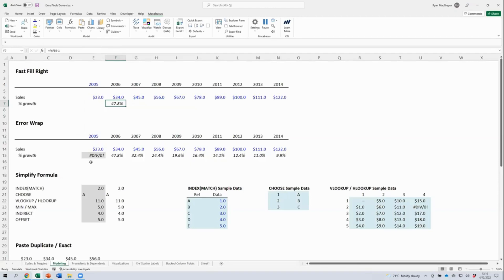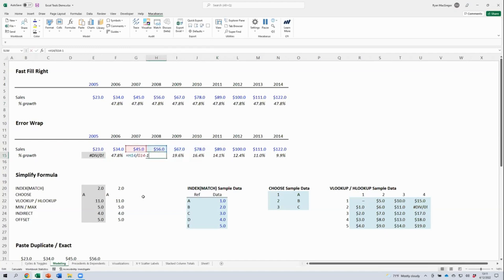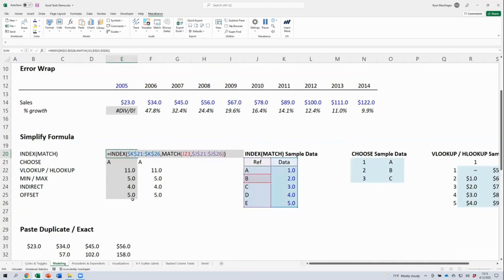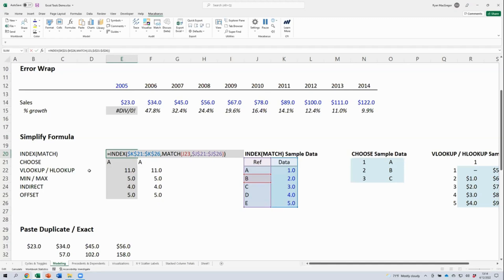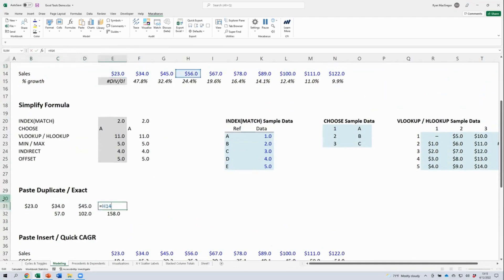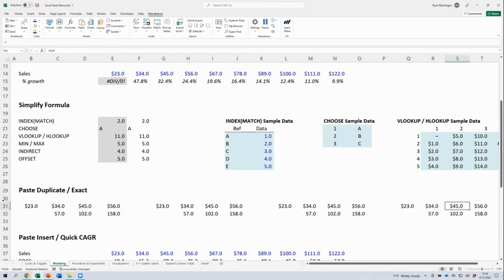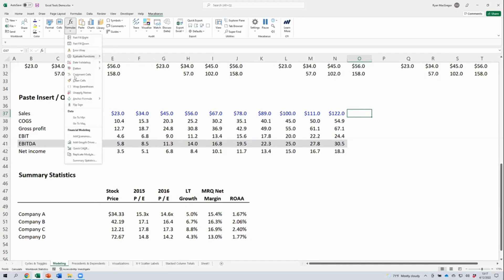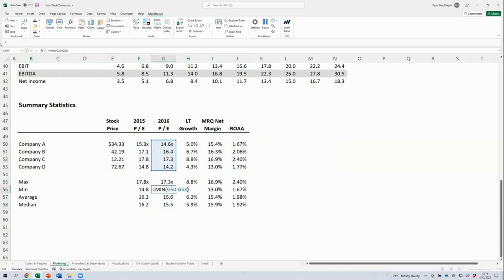Financial Modeling Power Tools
This is an overview of the financial modeling power tools for Macabacus. Learn how you can build models faster using these tools:

- Fast Fill Right
- Error Wrapping
- Simplify Formulas
- Comps Analysis Min/Max/Avg/Median